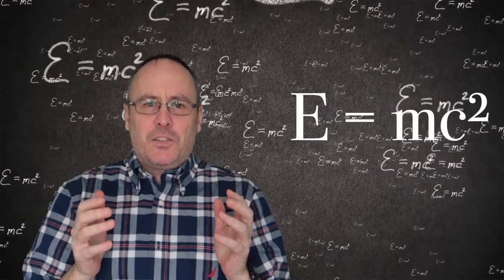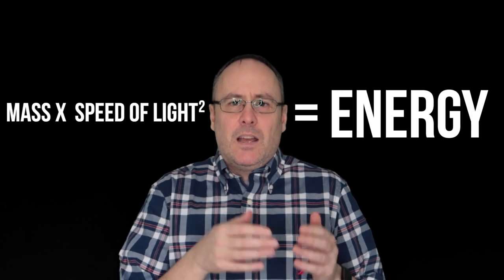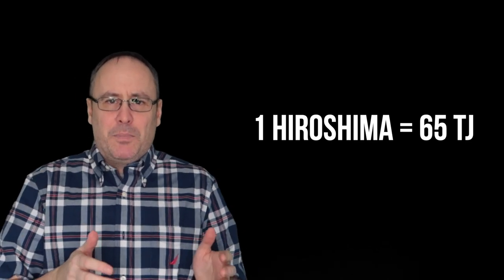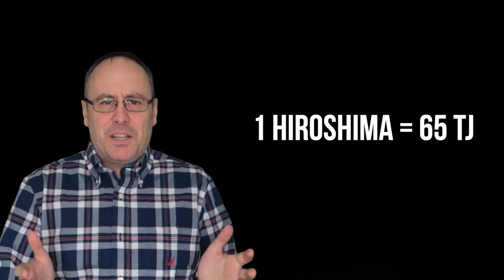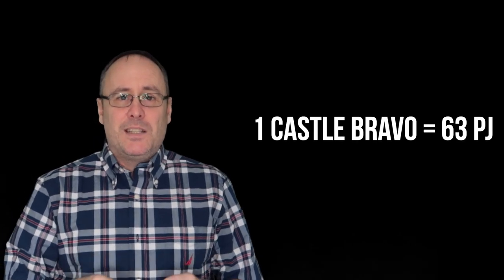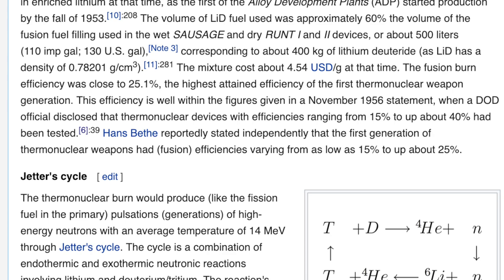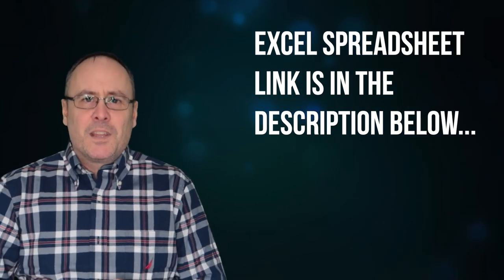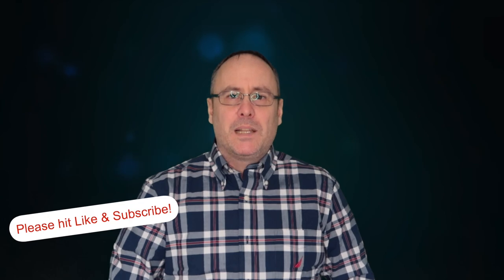What does E=mc² mean?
VLOG 258 - I decided to do a vlog entry about e=mc2 and what it's actually telling us about the vast number at play, using some well known nuclear explosions and a bottle of half-eaten maple syrup.